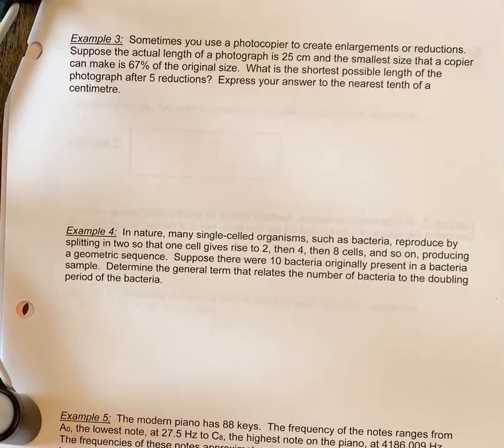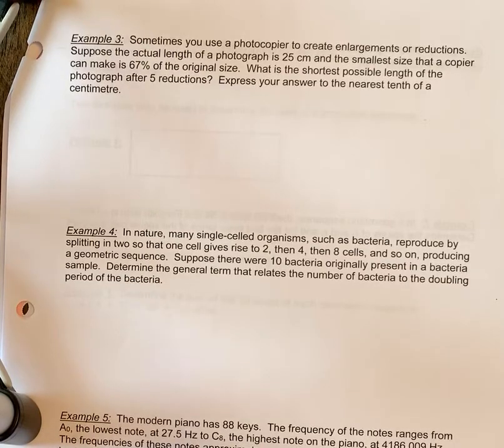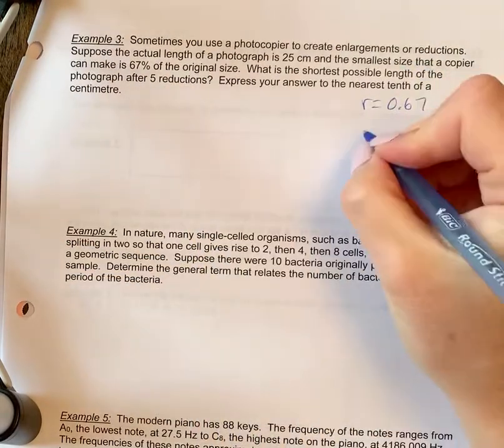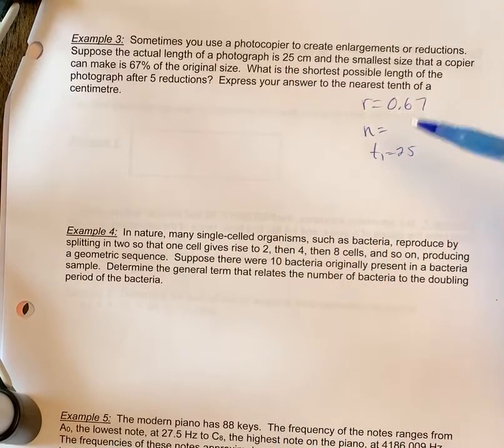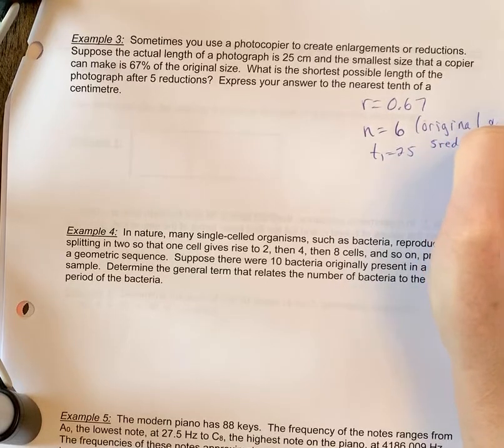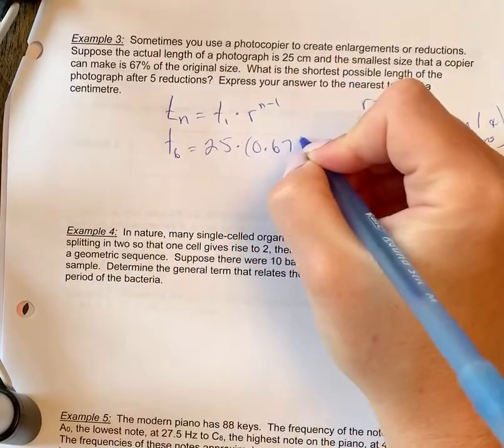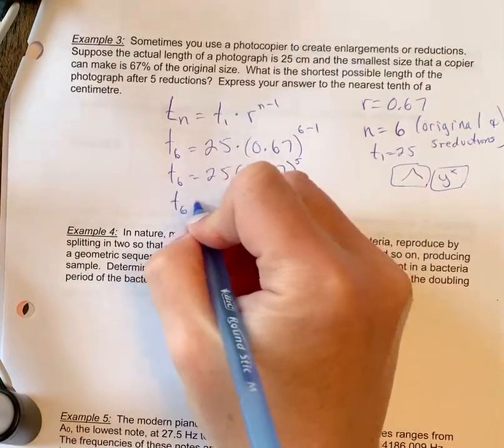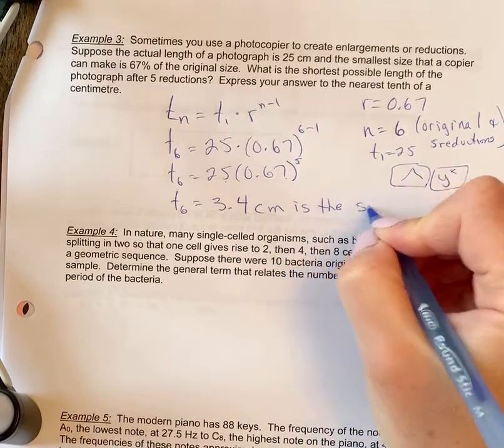Ex 3. Geometric sequences